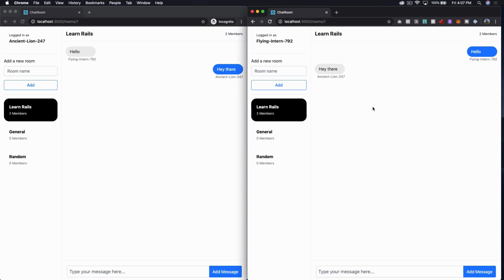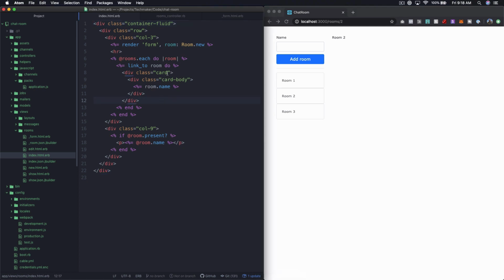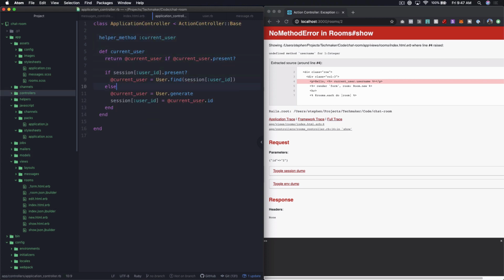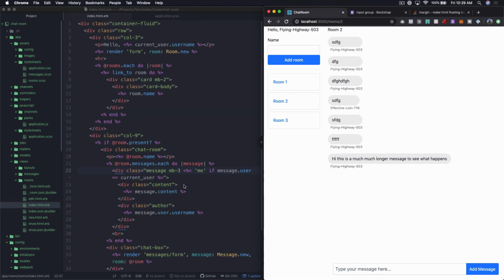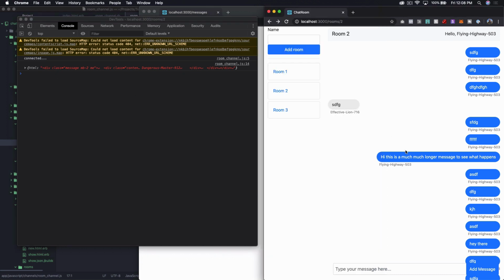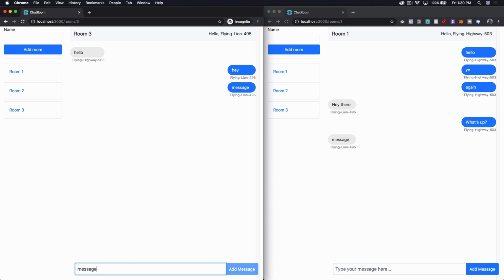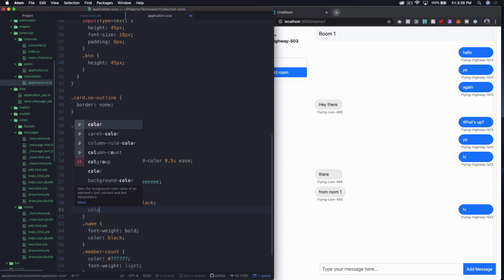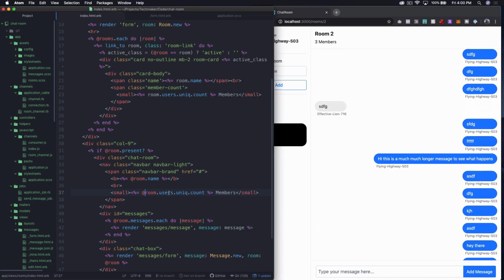Rails Tutorial | Building a Real Messenger App with Rails 6 and Action Cable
Let's build a full project with Action Cable and Ruby on Rails 6. In this Rails tutorial, we'll build an entire messenger application from start to finish.

Action Cable is an awesome tool that was introduced to Rails in version 5. It makes it a lot easier to set up web socket connections and push real-time events to connected users.

👊 Helpful Links 👊